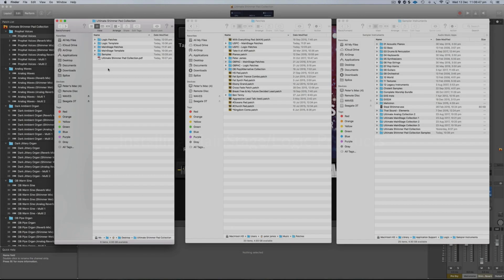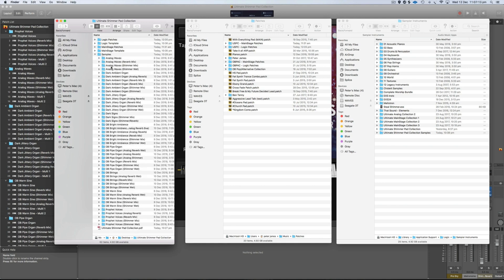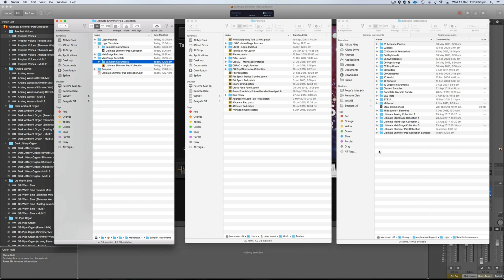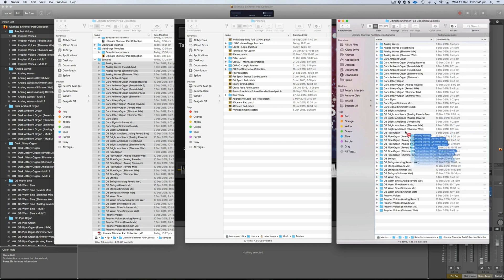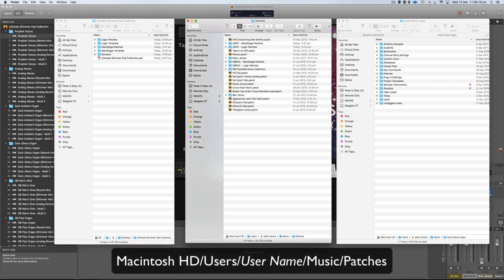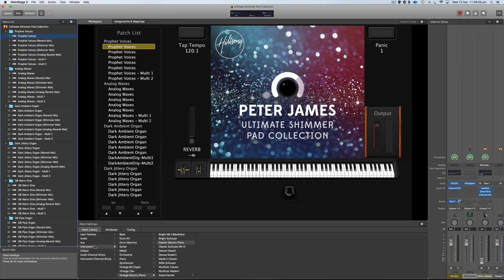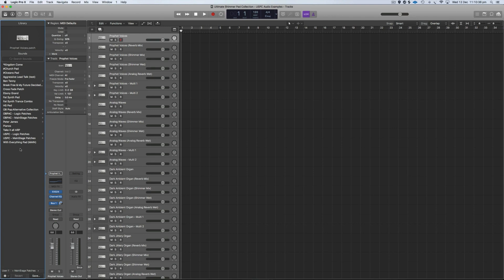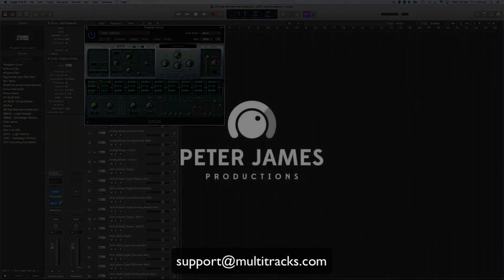Installing MainStage & Logic Products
A quick tutorial video showing how to install my MainStage/Logic products